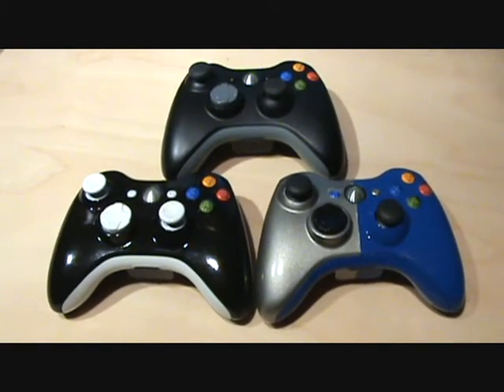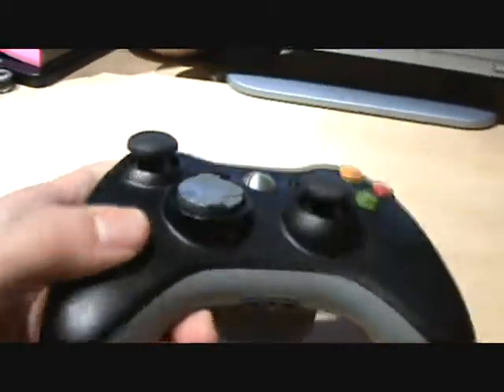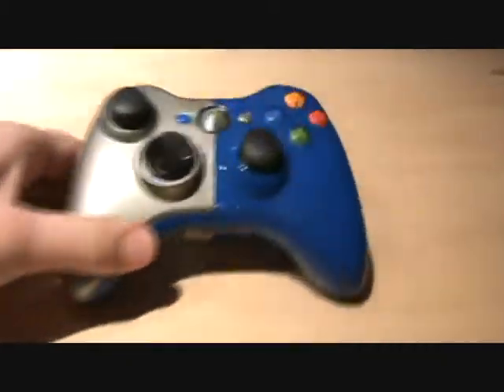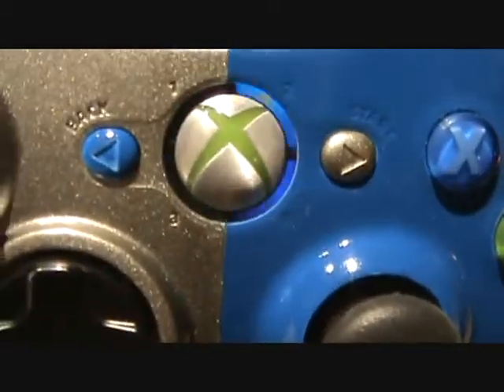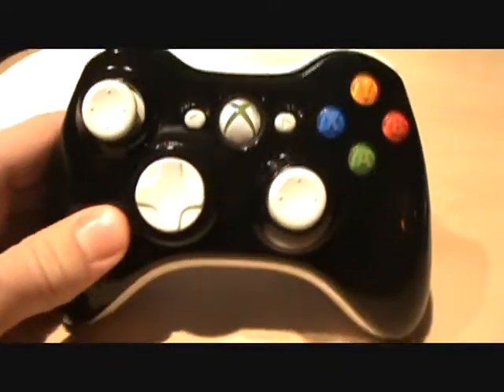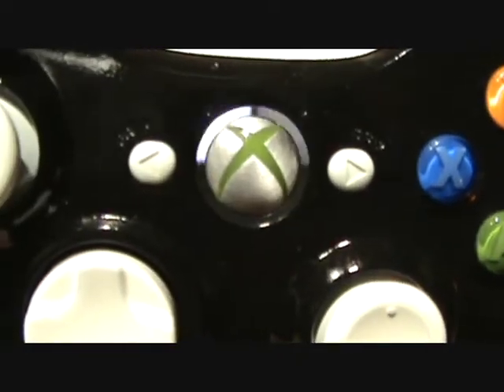MNmods' controller preview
This is a video from Max of MNmods, just displaying a couple controllers we currently have on stock available for sale. Thanks!